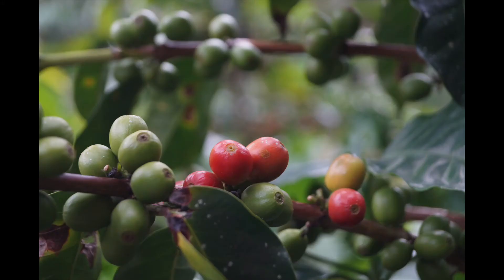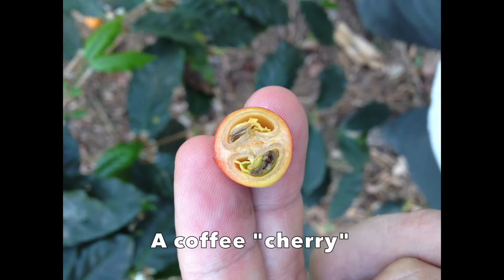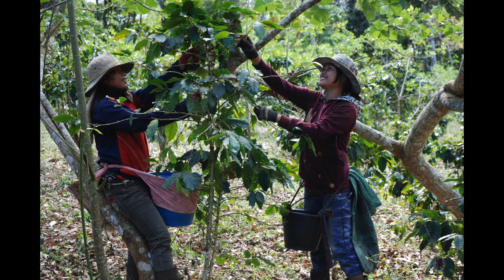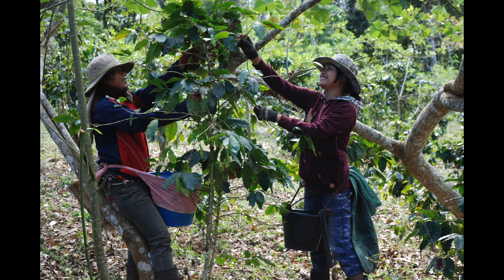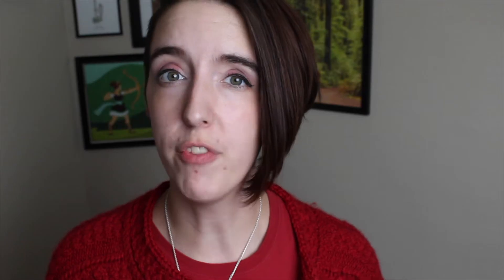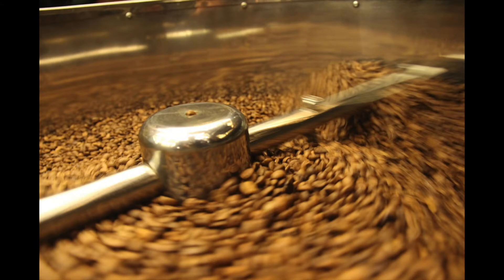The Science of Coffee | Big Ag Episode 2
In the second episode of Big Agriculture, Claire discusses another of the world’s leading crops: coffee. Learn about the physiology, harvesting, and production of this energizing plant.